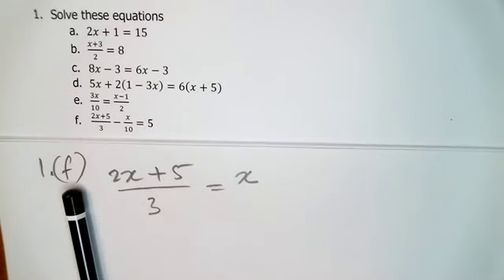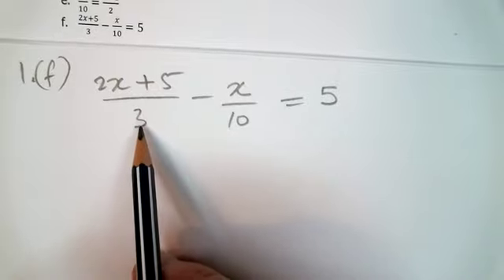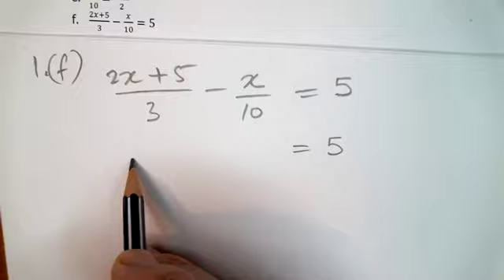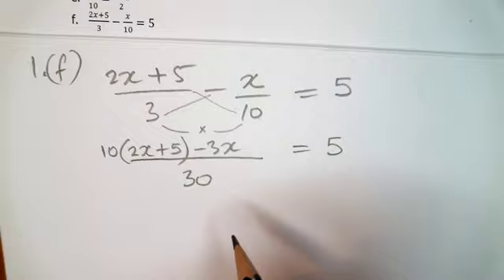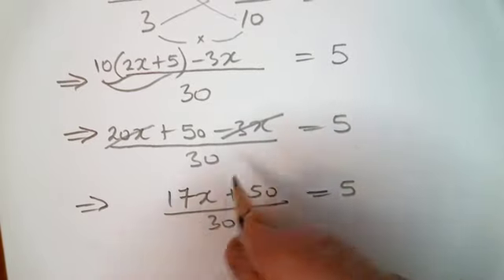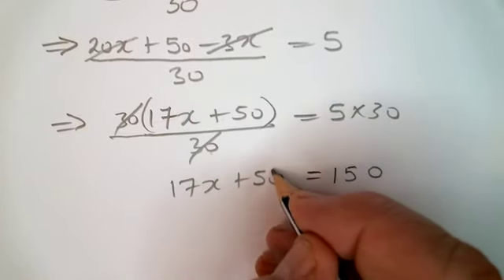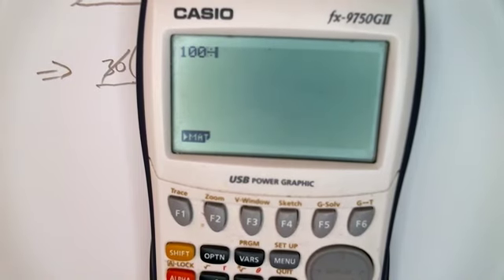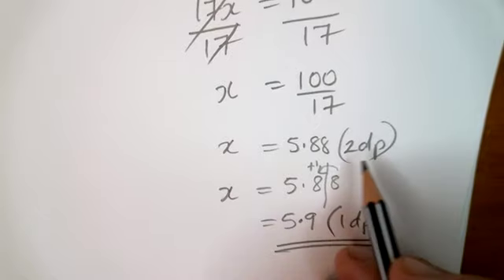Solving Algebra MCert 2023 Q1f